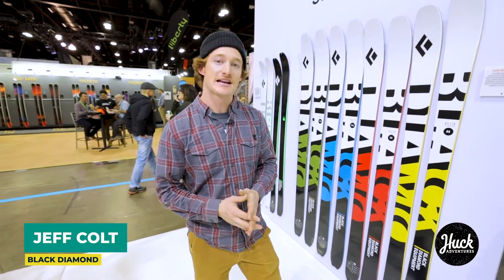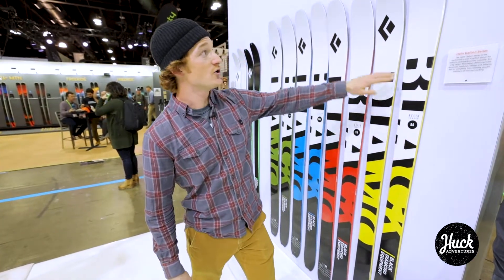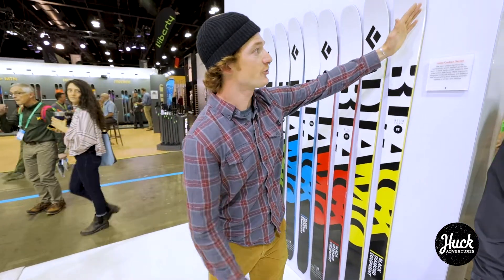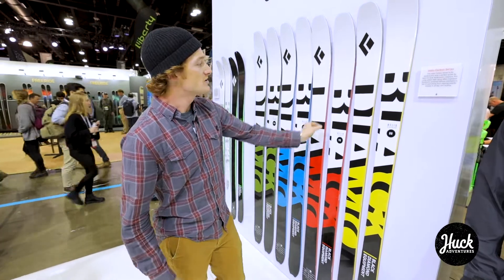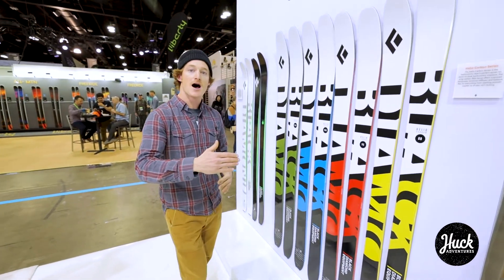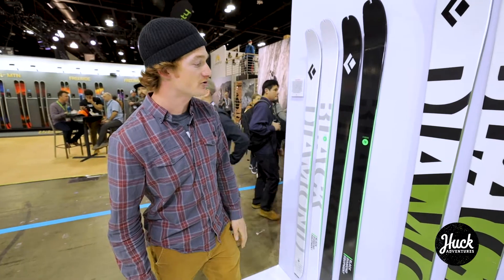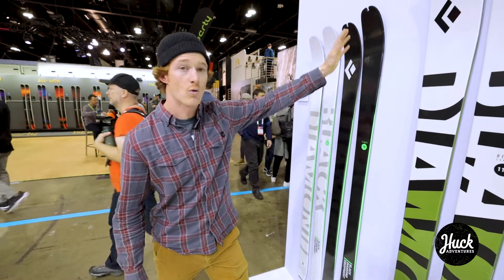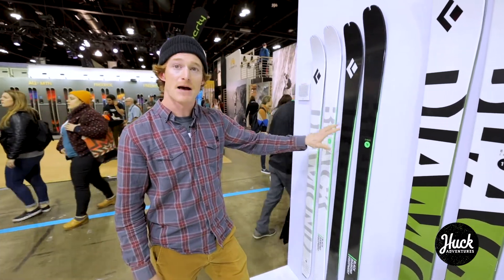Helio Collection from Black Diamond at Outdoor Retailer Snow Show 2020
Jeff Colt with Backbone media give Huck Adventures a first look at the new Helio ski collection from black diamond coming out in Fall 2020.